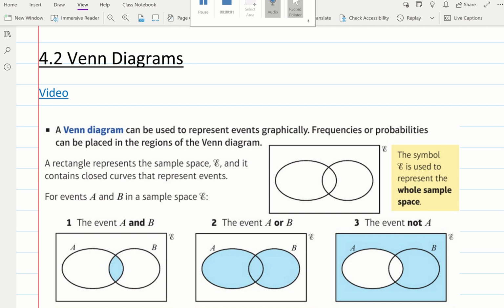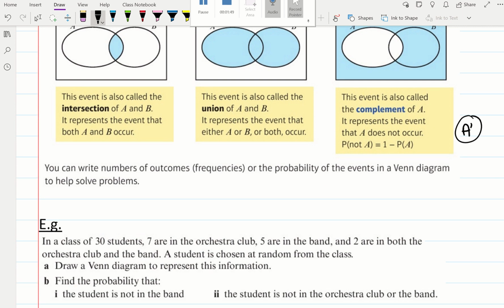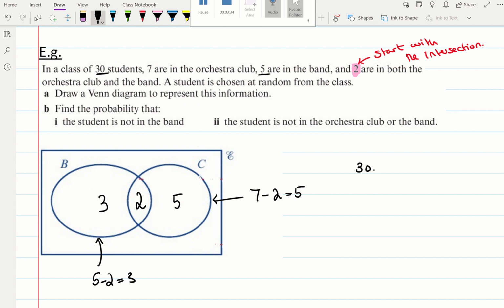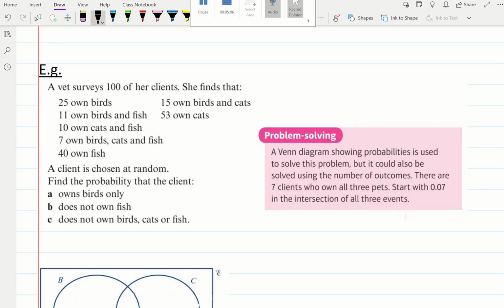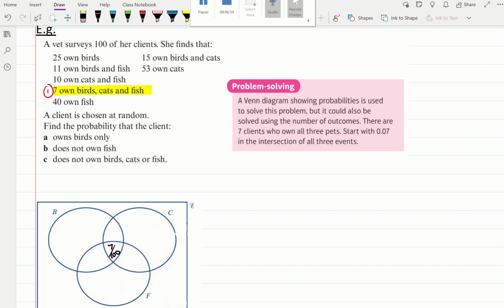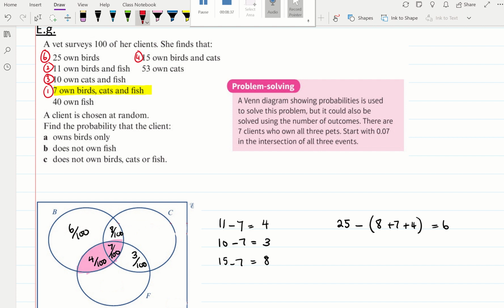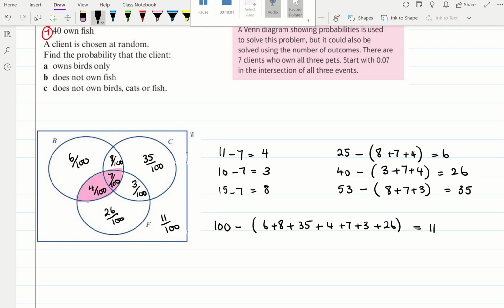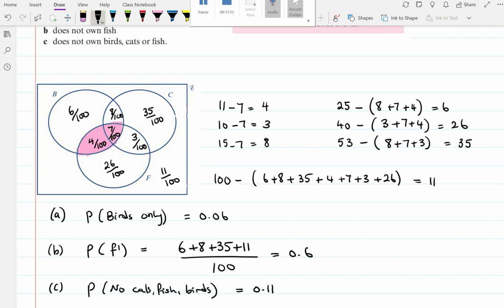S1 Section 4.2 Venn Diagrams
International AS-Levels
S1 Chapter 4
Section 4.2 Venn Diagrams
Probability and Venn Diagrams